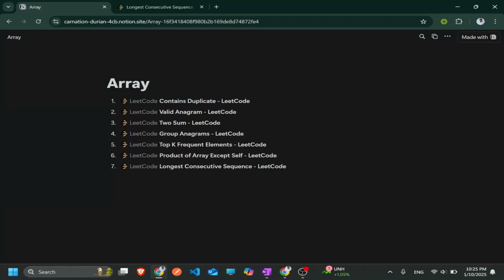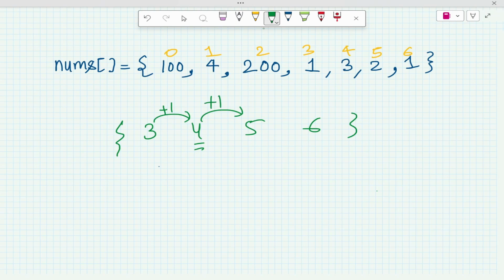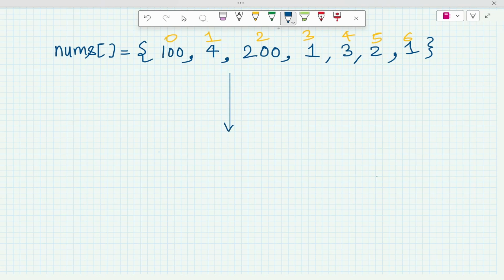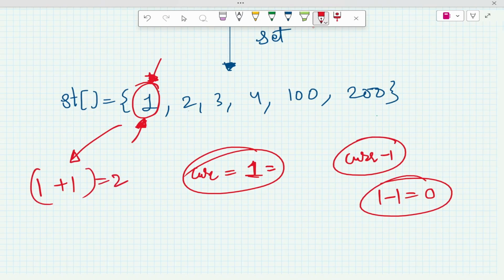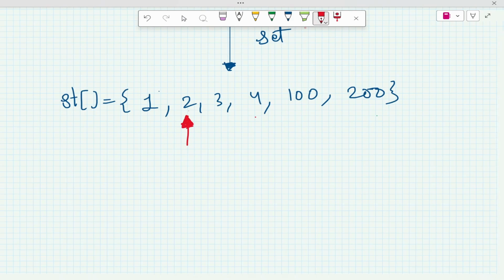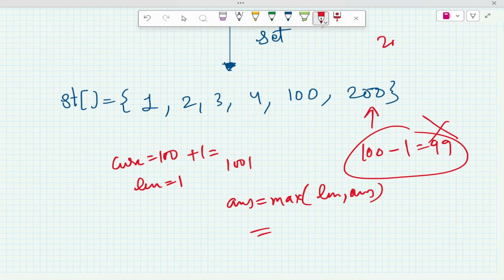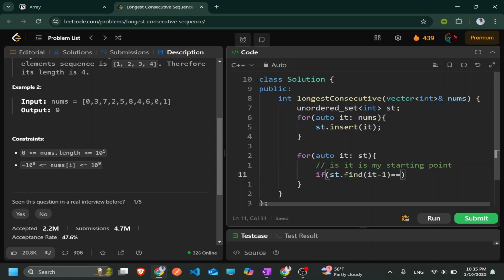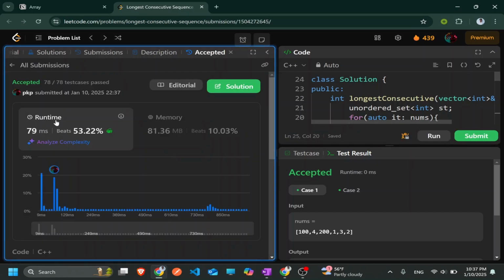128. Longest Consecutive Sequence | Array and Hashing | Data Structure and Algorithm